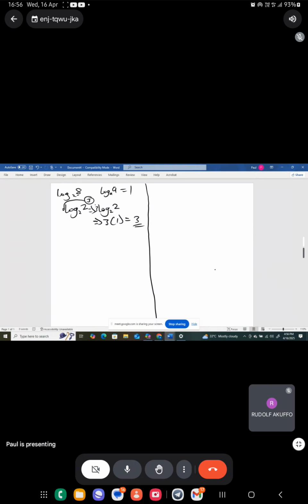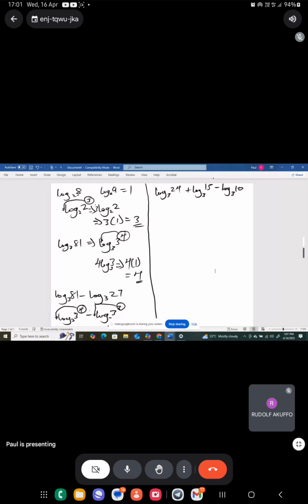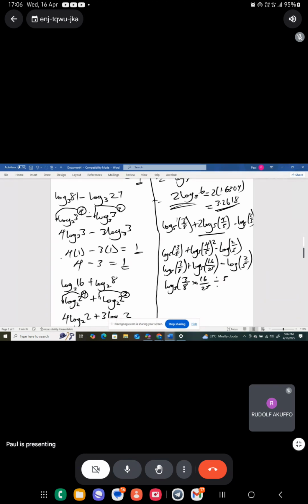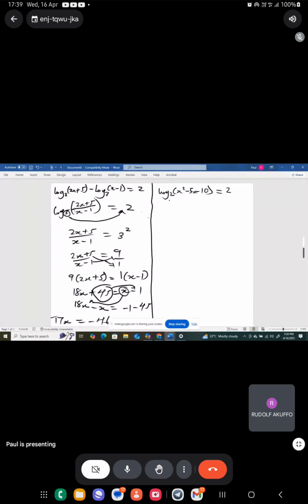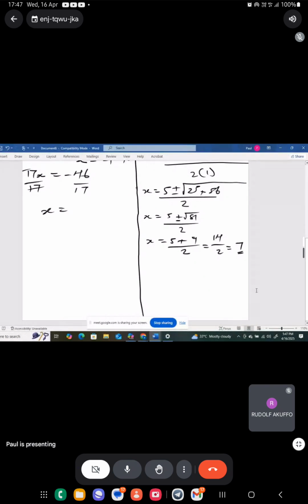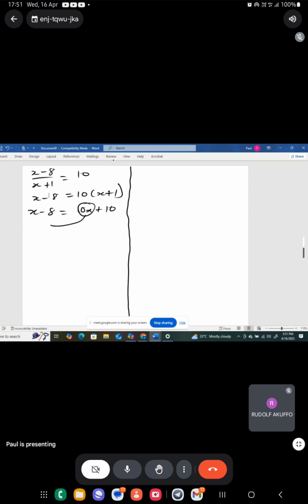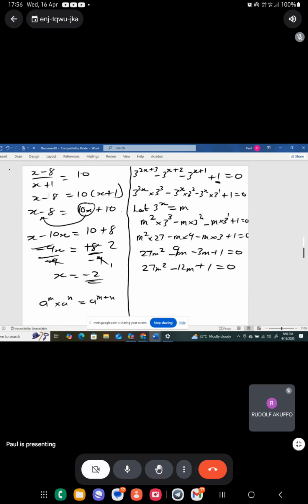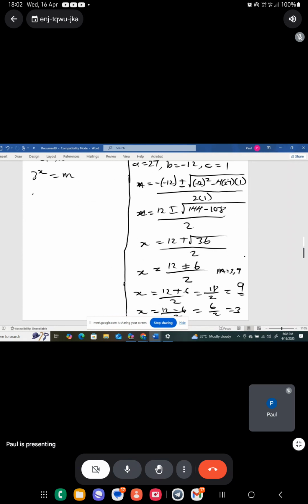INDICES AND LOGARITHMS